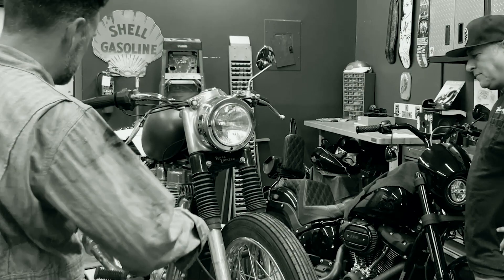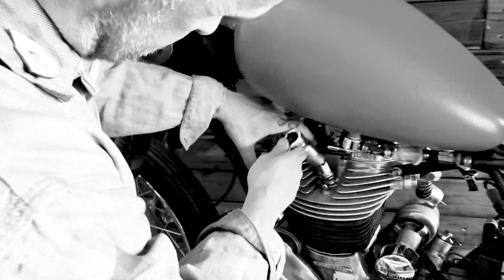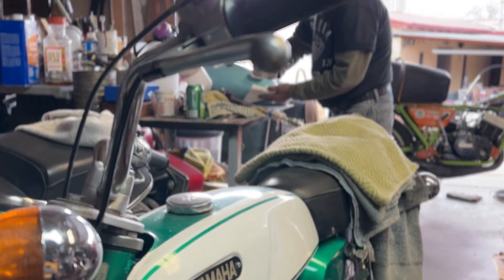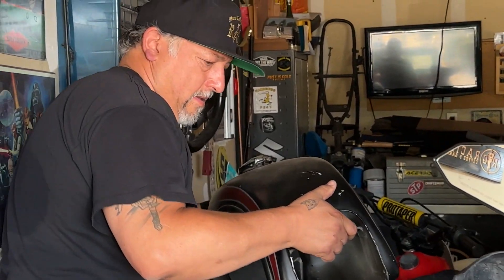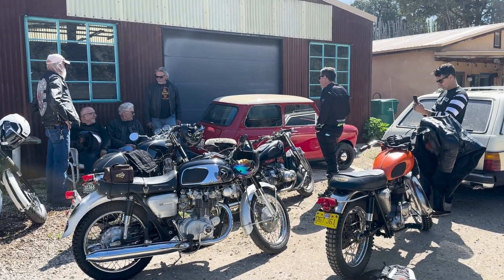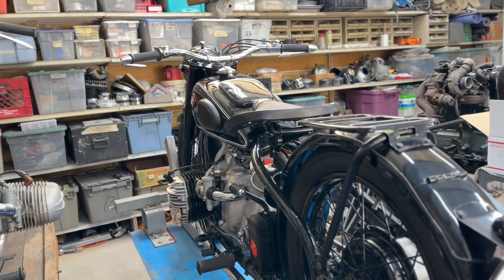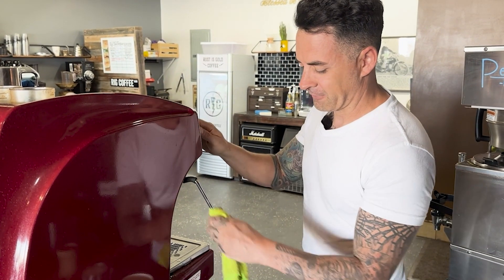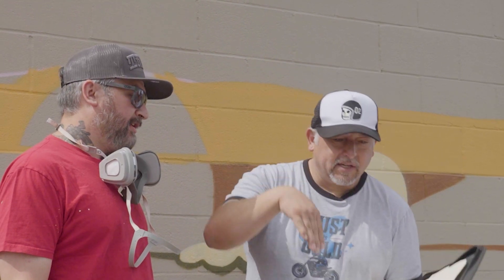Rust is Gold Coffee | The Royal Dilemma | S3 E2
The Royal Enfield project bike needs to be completed for the Rust is Gold Coffee Monster Mash raffle in October. But neither of the guys are in the mood to take on another build.
The Antique Motorcycle Club of America invites Fenix and Hollywood to join them for a ride in Taos, New Mexico.
The Rust is Gold mural wall begins to take shape, but not in the way either of the guys were expecting.

MUSIC FEATURED IN THIS EPISODE:
"Time puts a saddle on it" by
Jimmy Deveney and the Hold Fast Union

FEATURING:
Steve Brown
Todd Rasmussen
Rick Gandara